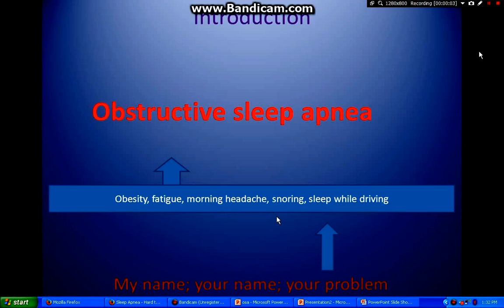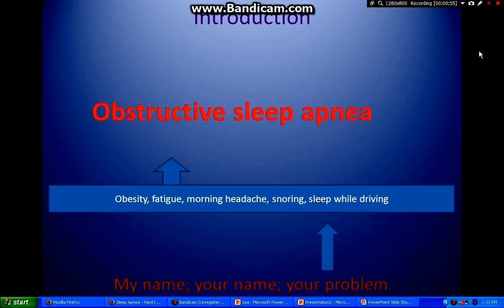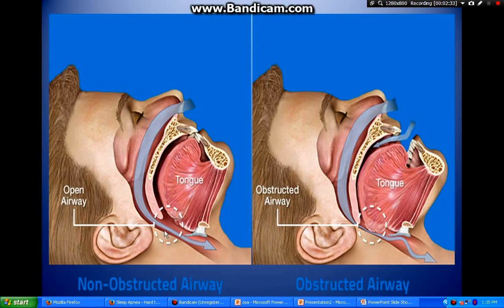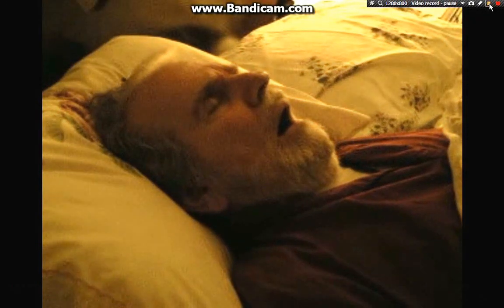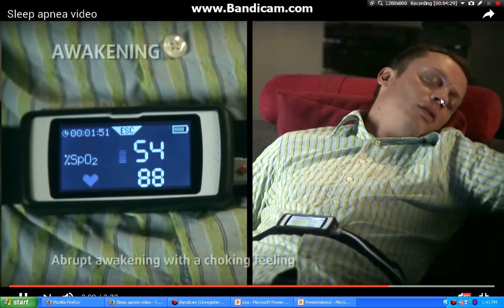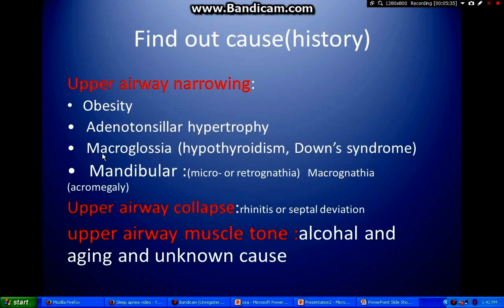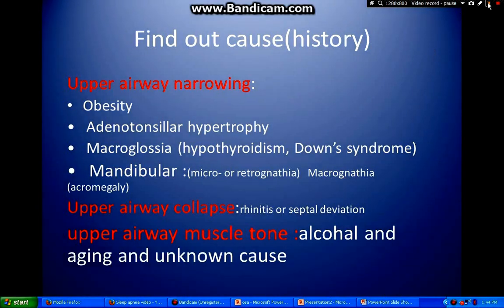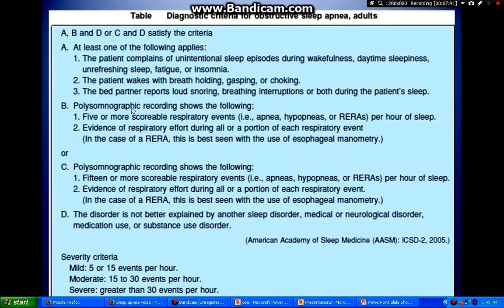obstructive sleep apnea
obstructive sleep apnoea